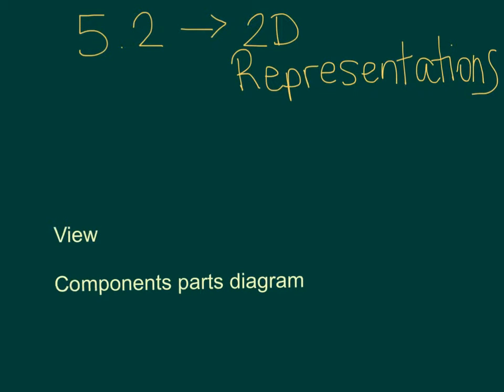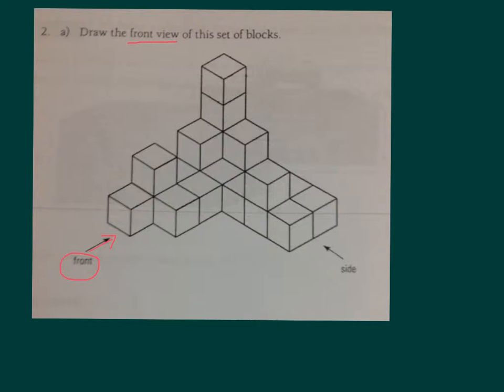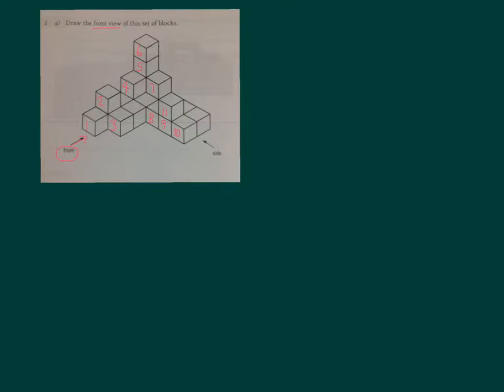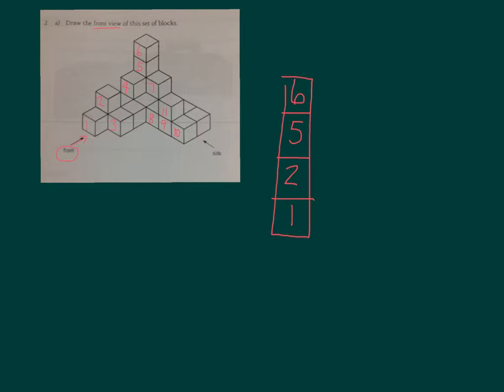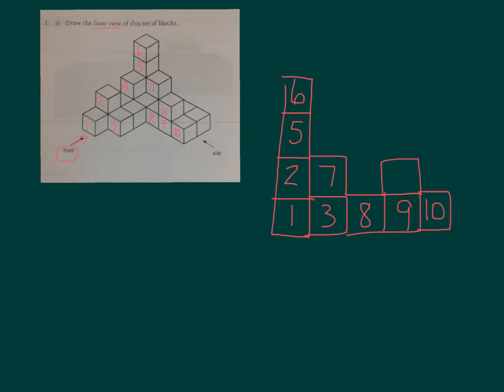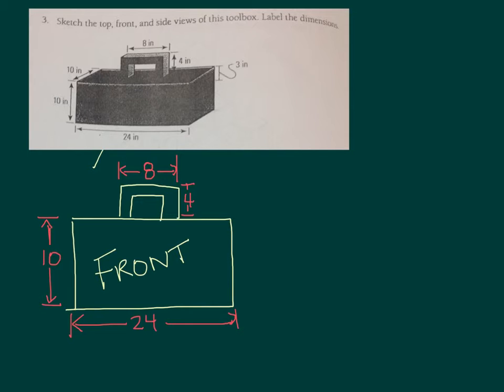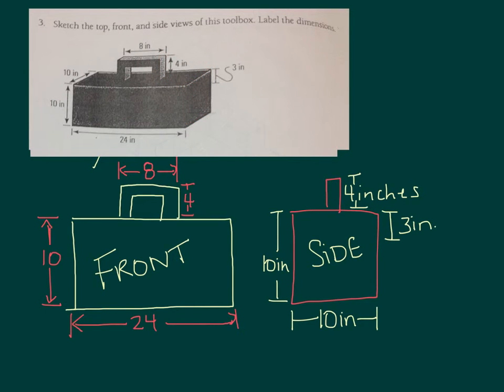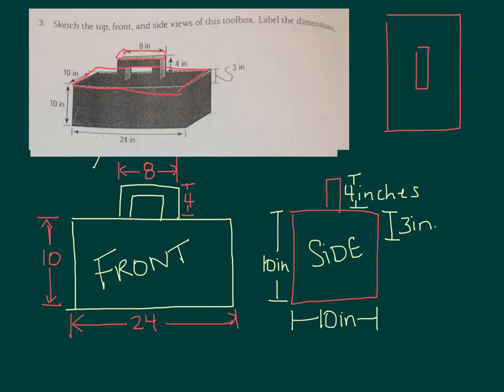Made with Explain Everything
Math aw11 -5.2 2d representations